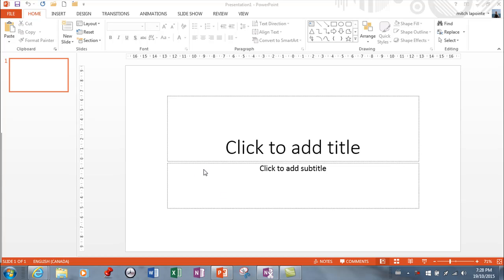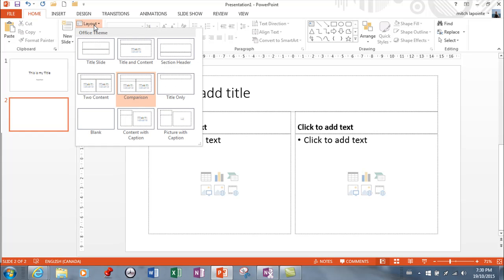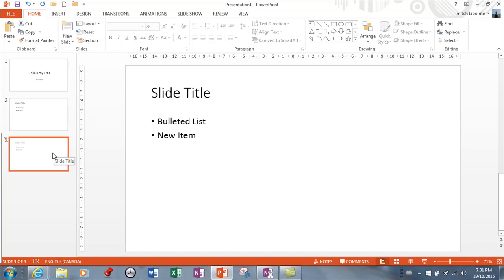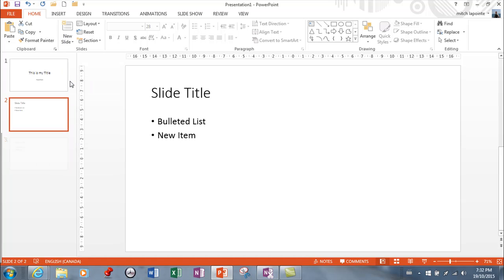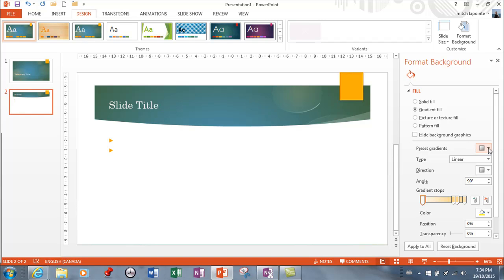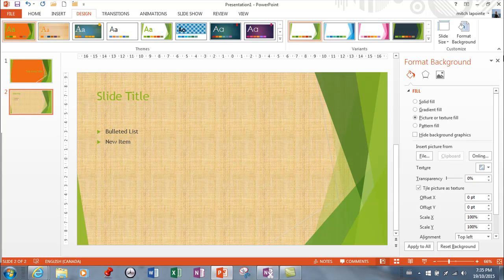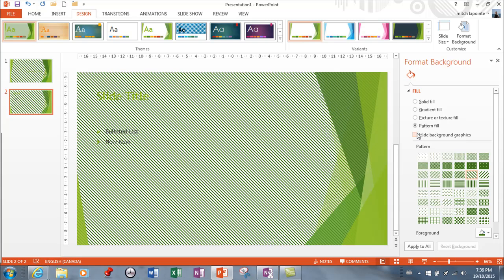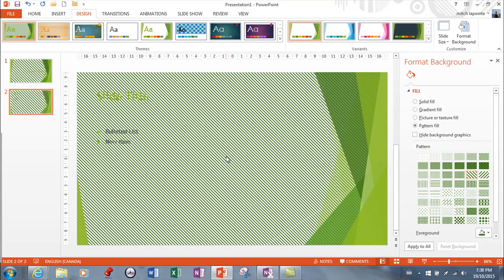PowerPoint 2013 - Layouts and Backgrounds